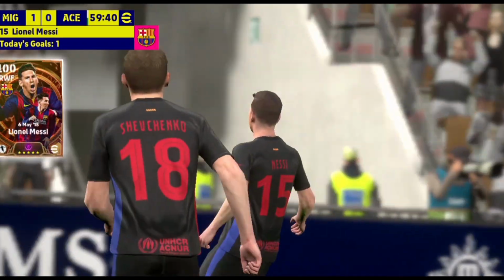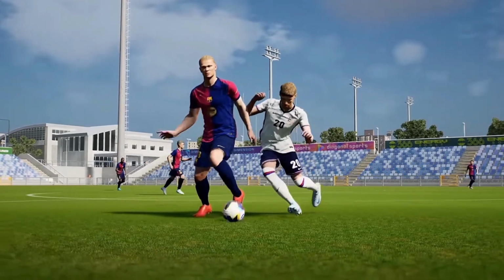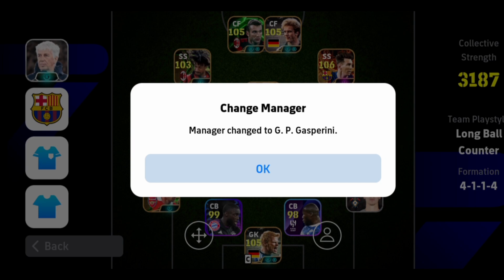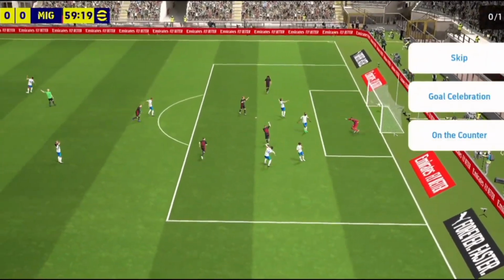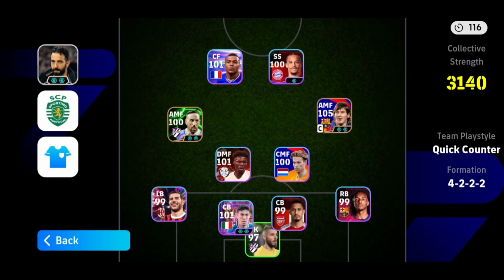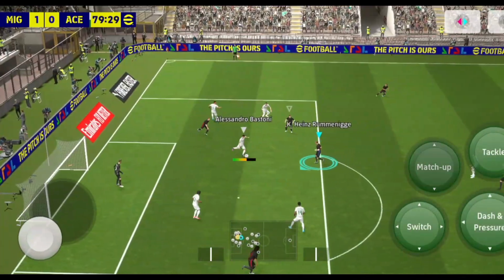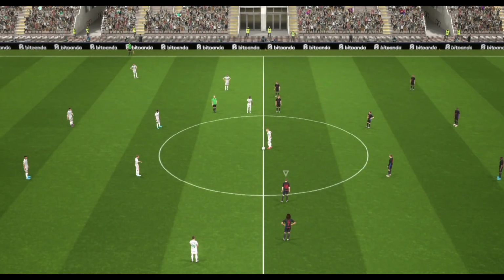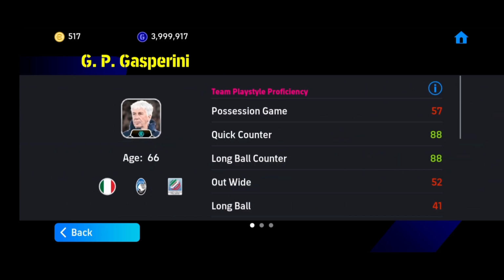Is Gasperini Worth the Hype? New LBC + QC Manager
Gasperini in eFootball 2025 Mobile & Consoles! A very special Manager who can play Quick Counter & Long-Ball Counter Formations in the same Game Plan!